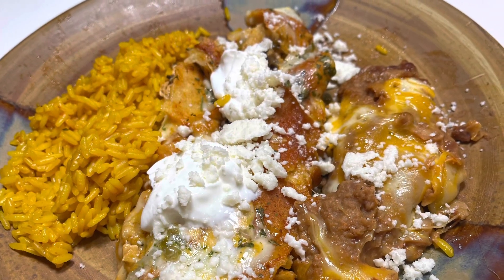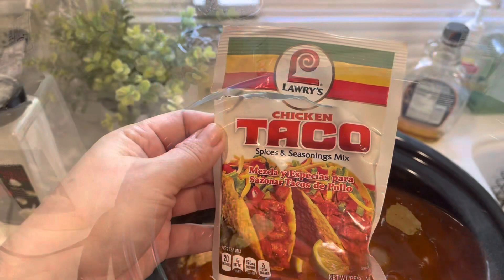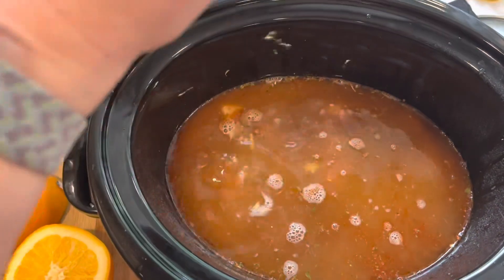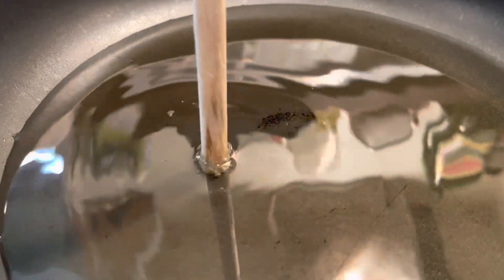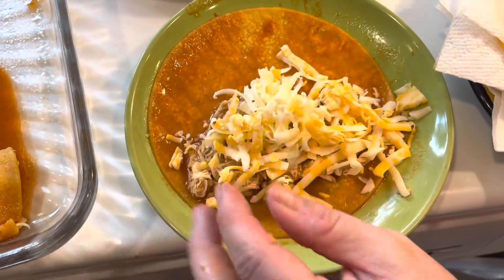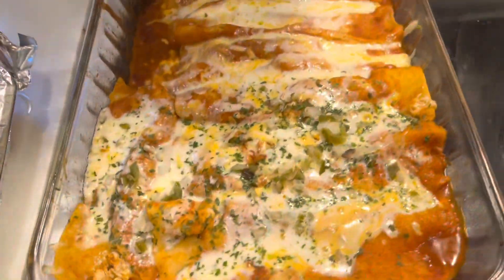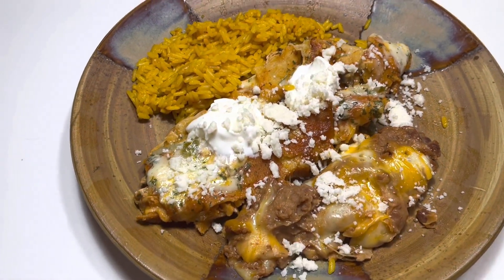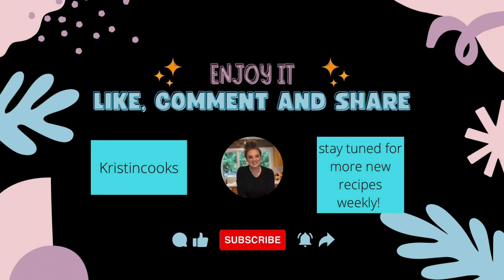My FAVORITE Mexican Dinner!! Must make for your family!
Hello friends!
Tonight I wanted to share a favorite dish I love to prepare for my family.
It is soo good and satisfies my craving!
So I hope you found my tutorial on Chicken Enchiladas useful and delicious!!

Kristincooks